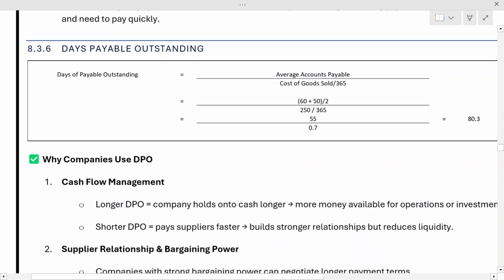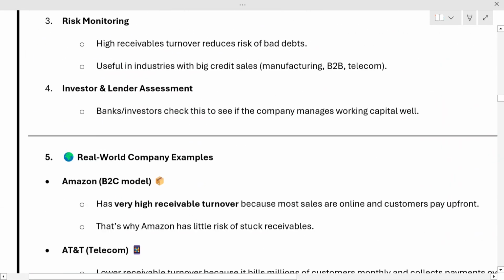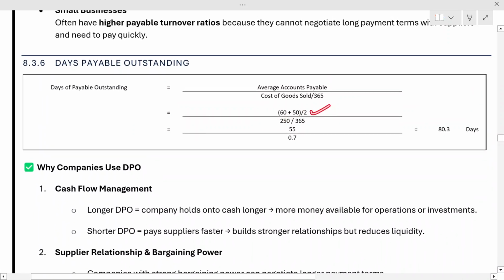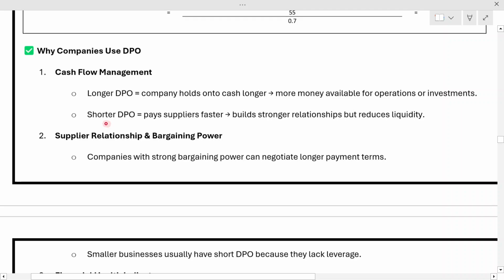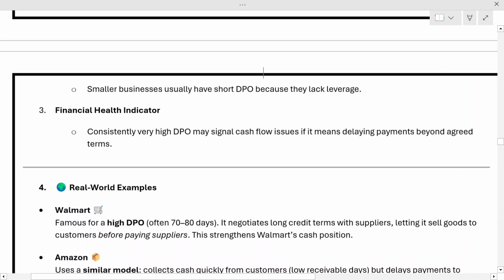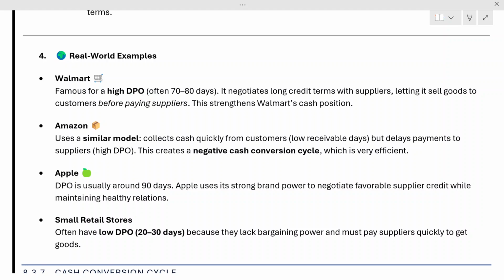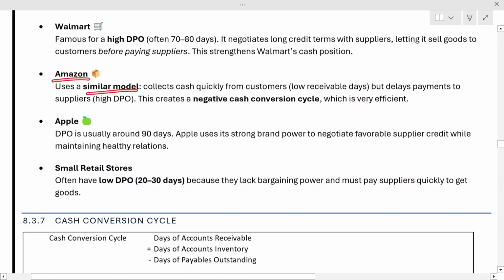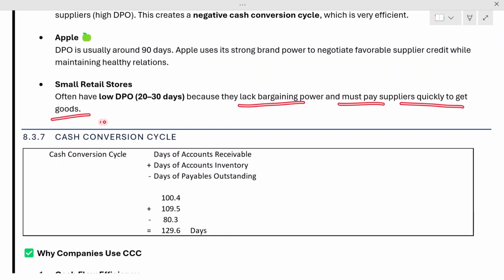13. Days Payable Outstanding (DPO) - Ratio and Variance Analysis - CPA FAR Course